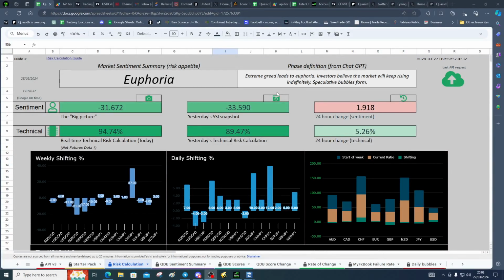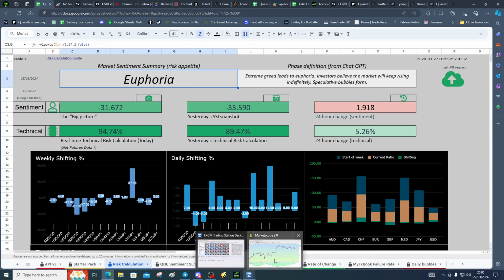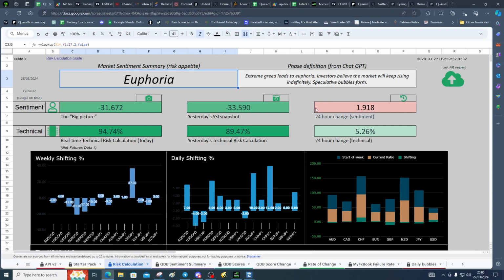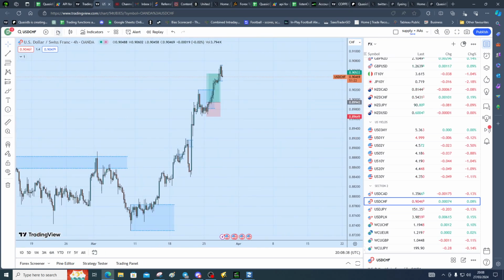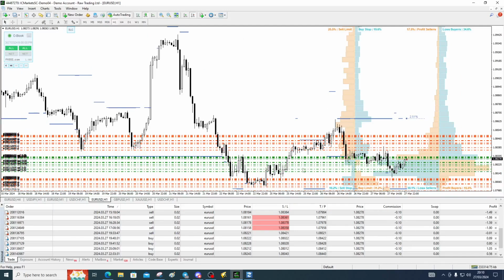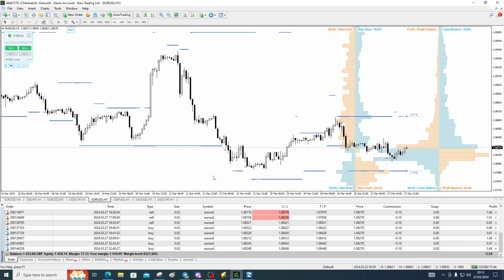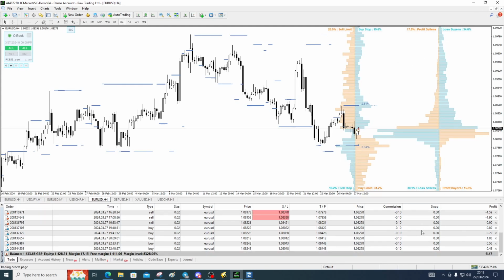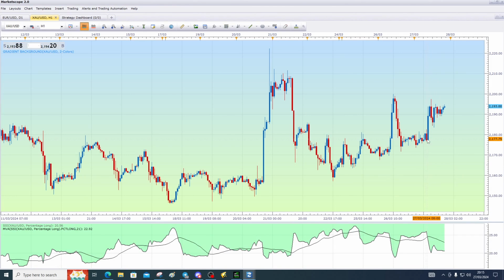Retail sentiment update for the QDB service (27_03_24) 🔥🤖👀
Wednesday Evening Bulletin

Currently, we're in the "Euphoria" phase as the FXCM clients have heavily sold indices in the past 24 hours. By tomorrow, we might enter the "Dominance" phase, suggesting a "Risk on" / "bullish dominant" mood.

An update from last night demonstrated the events with US500. It was sold twice consecutively, likely due to a "Flag Pattern" breakout failure, and it caused the herd to short - as detailed in the video.

The myfxbook clients have heavily bought into CHFJPY, but caution is advised since the Bank of Japan held an unexpected meeting today. This could leave us vulnerable to the Central Bank's decisions, risking our stop losses. ⚠

The trade of the week yielded a profit of 59 pips, which is quite satisfying. 🔥

For further profits, I'm considering USDCAD tomorrow and would like to remind everyone to avoid trading pairs if they are labelled as "RANGE" on the QDB Scores Sheet.

The QDB bot's stop loss/take profit settings have been adjusted from 20 pips to 10 pips due to the current uncertainty in market direction, necessitating a scalping strategy.

Additionally, I've discussed why there's a difficult fundamental case to buy USD at the moment, considering the "Risk on" mood making EURUSD a challenging pair to trade. It's trending lower on the H4 chart, but could it still perform well fundamentally...

Trade safely at all times!

FAQ